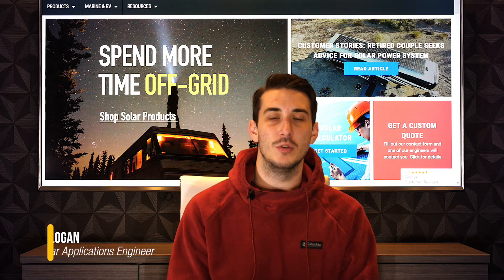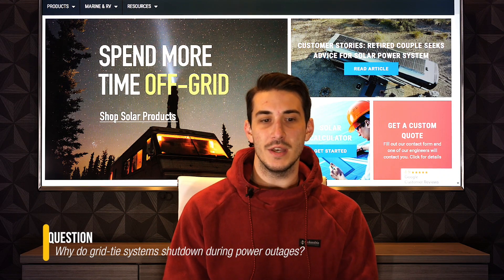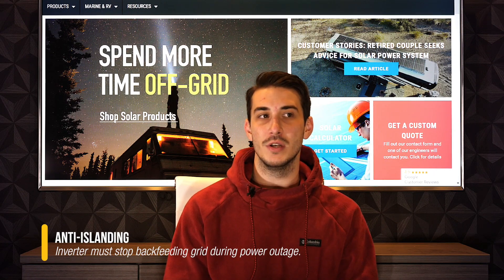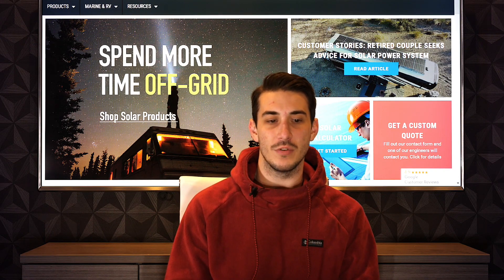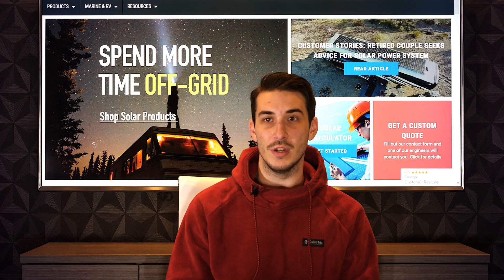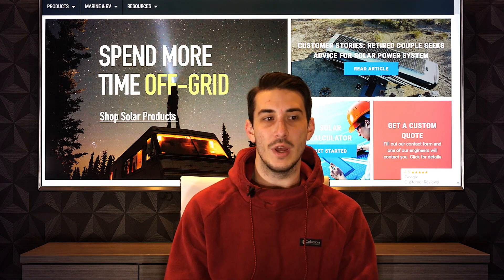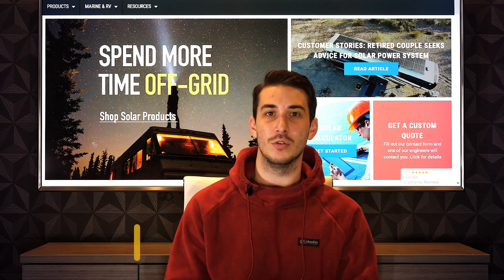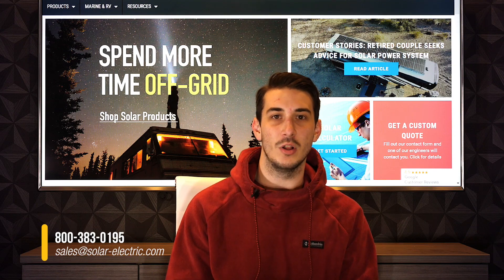Why do grid-tie solar systems shutdown during power outages?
Logan explains why grid-tie solar systems must shutdown during grid downtime. Learn about anti-islanding requirements for grid-tie solar systems.